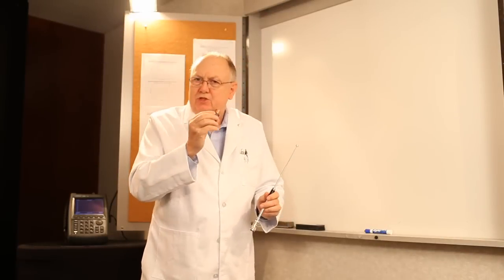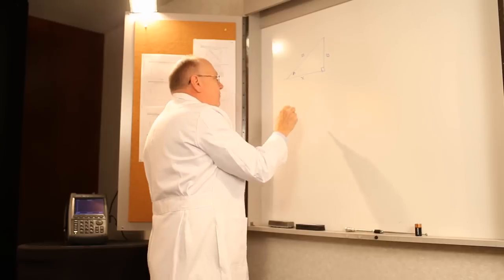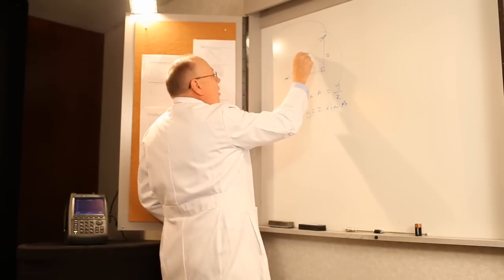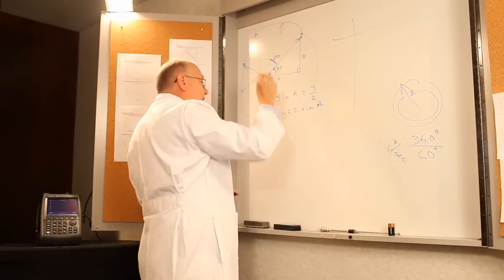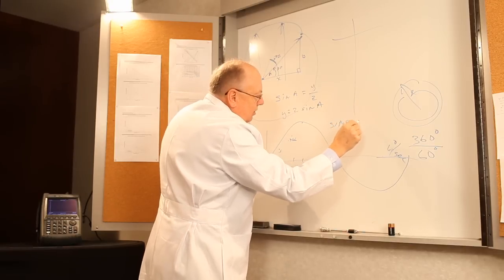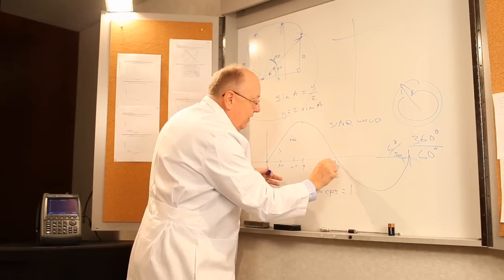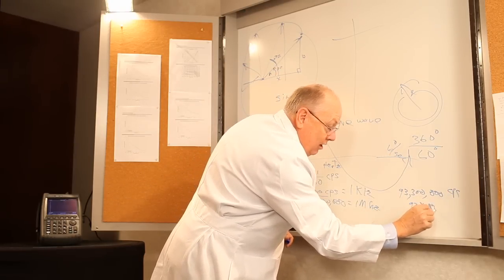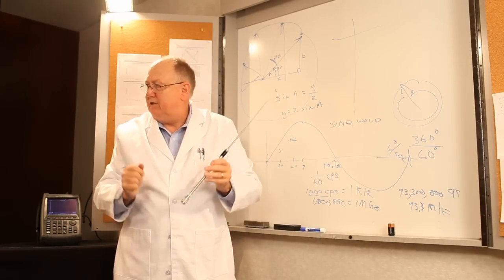What's a Sine Wave.mov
Dr. Dale gives a detailed description of frequency and explains the Sine Wave.